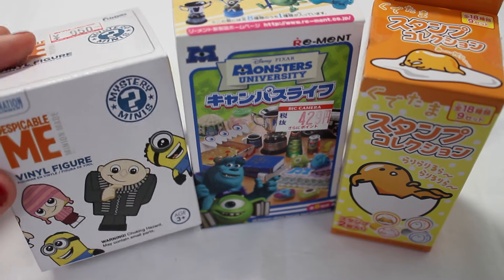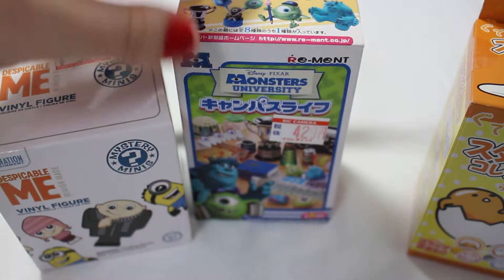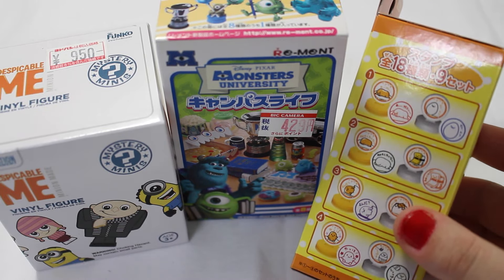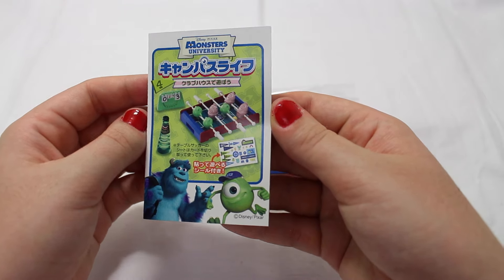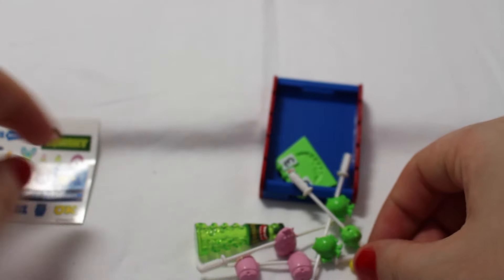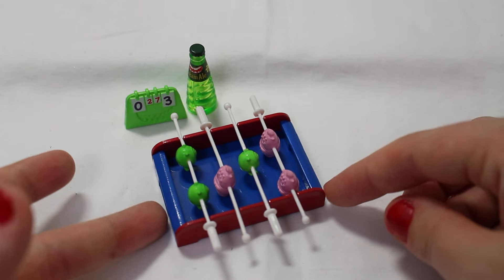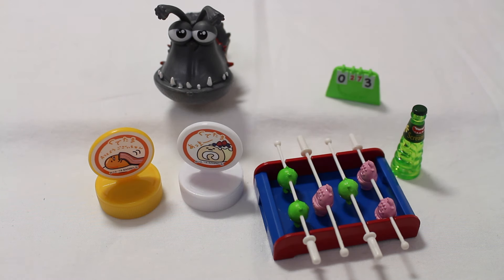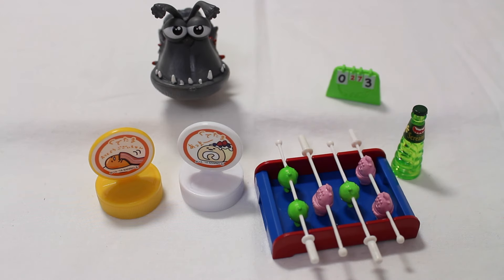Gudetama, Despicable Me and Monsters Inc Blind Box Opening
Hey Guys,
I am back to open a couple of random blind boxes for you all. I have been doing so many themed I thought a random assortment would be fun to change it up a bit. I hope you are all having a wonderful week and Happy Hump Day.

My name is Shirosan In Japan, I am an Australian who lives in between Japan and Australia. I made this Youtube channel to share with everyone the things I love like Japan, blind boxes and creative outlets and many many more.

To see random life photos and posts follow me on...

Join me on my crazy adventure called life, filled with travel, random vlogs, videos about food, shopping adventures/hauls, Japanese toys, re-ments and blind boxes as well as vlogs about Japan and Australia and even some creative planner and card making videos ❀(*´◡`*)❀

I reply to every comment, If I don’t reply to yours it’s because you are not linked to google+

Camera: EOS Kiss x7i (EOS 700D / EOS Rebel T5i)